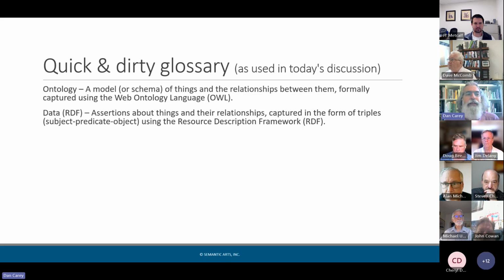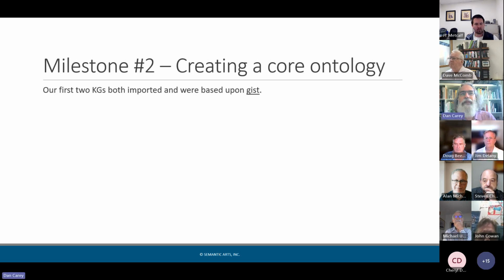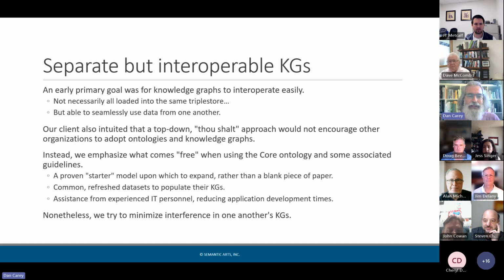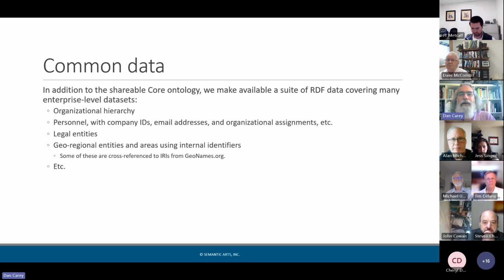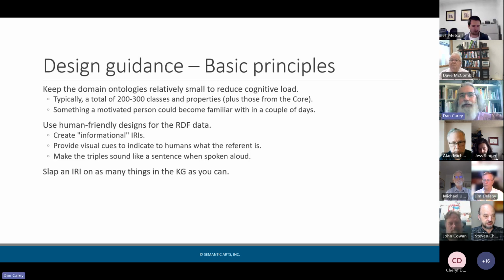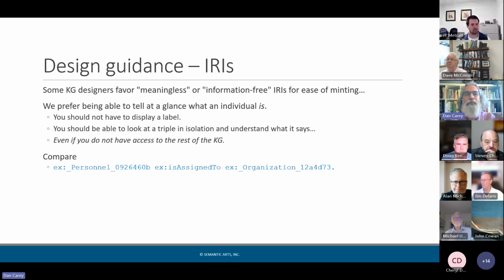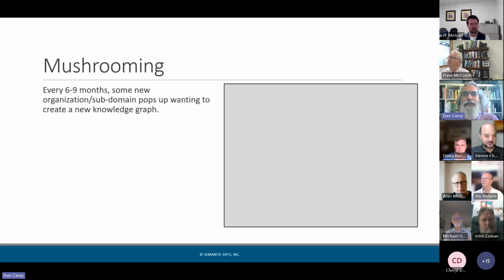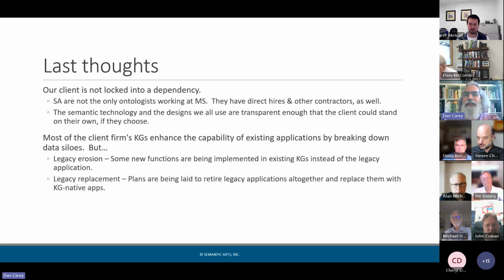gist Forum: A Seven Year (and Counting) Success Story!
Dan Carey